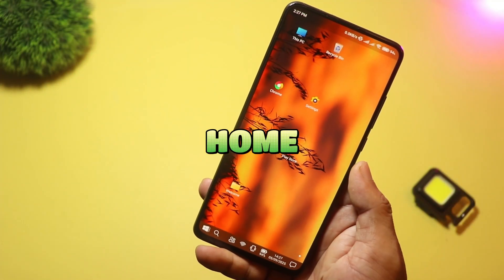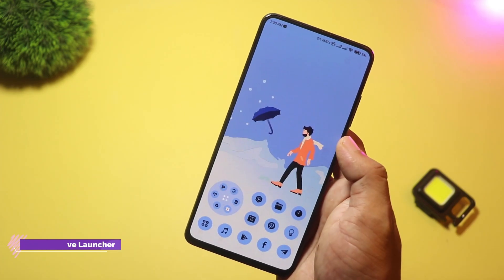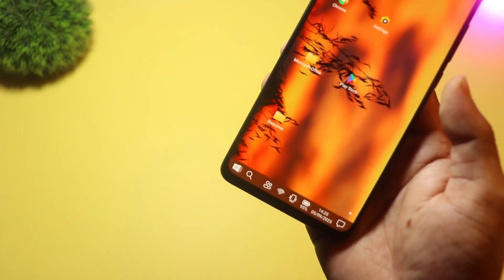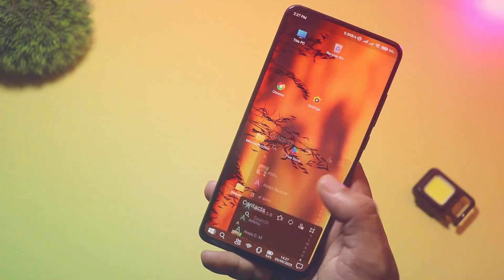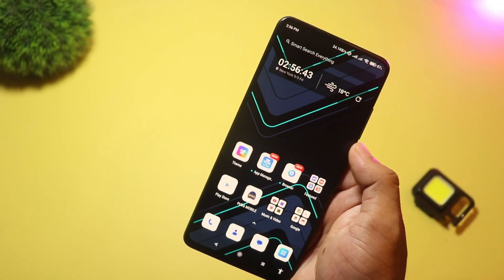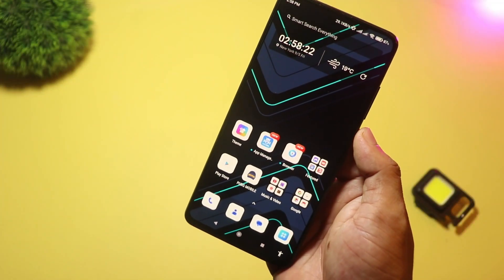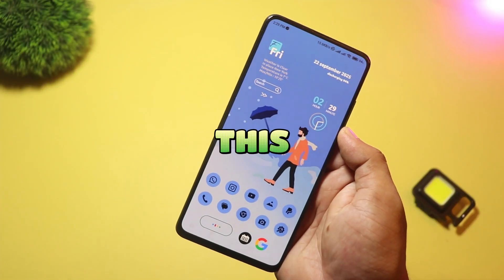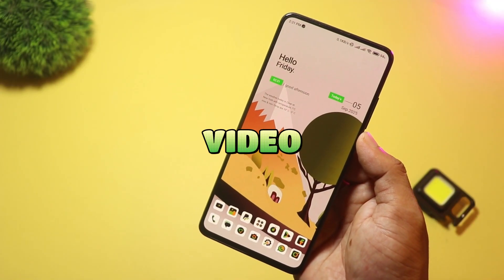5 NEW & Unique Android Launchers You MUST Try in 2025 — Transform Your Home Screen!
5 NEW & Unique Android Launchers You Should Try in 2025

Freshen your home screen in 2025! In this video I test 5 NEW and unique Android launchers — from seasonal looks to Windows-style desktops and distraction-free minimal UIs. I explain what each launcher does best, who it’s for, and give a fast tip so you can try it right away. If you want a phone that looks and works differently, this is your guide.
(Only official Play Store download links below — tap to try.)

• Quick hands-on demos of each launcher
• Real pros & cons for everyday use
• Best use-case recommendation (who each launcher is for)
• One quick tip to get started with each app

## ⏱ Time skip / Chapters

0:00 — Intro & what to expect
0:25 — 05. Winter Wave Launcher (Aesthetic / Themes)
0:56 — 04. Win X Launcher (Windows-style desktop)
1:24 — 03. Lumen Minimalist Launcher (Focus & minimalism)
1:48 — 02. Lambda Launcher (Massive theme library)
2:20 — 01. XOS Launcher (Feature-packed / All-rounder)
2:50 — Outro

## 🔽 Download links (official Google Play Store)

NOTE: Links above point to each app’s Play Store page where you can read the latest changelog, permissions, screenshots and user reviews before installing.

Looking for the best Android launchers in 2025? Watch this video for a quick, hands-on comparison of **Winter Wave Launcher**, **Win-X Launcher**, **Lumen Minimalist Launcher**, **Lambda Launcher**, and **XOS Launcher**. I cover looks, features, who each launcher is best for, and share a starter tip for each. Perfect if you want a seasonal theme, a Windows-like desktop, a distraction-free setup, extreme theming, or a polished all-in-one launcher.